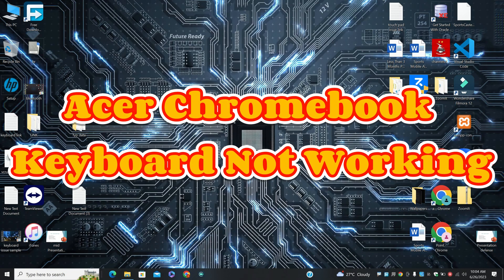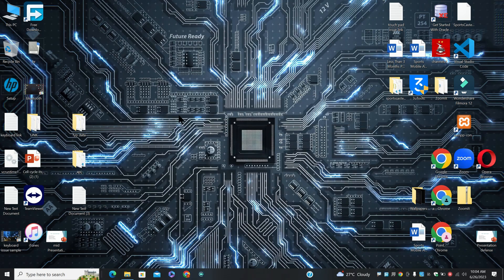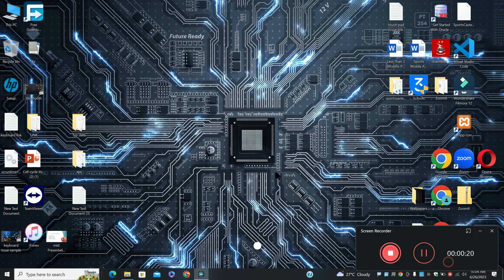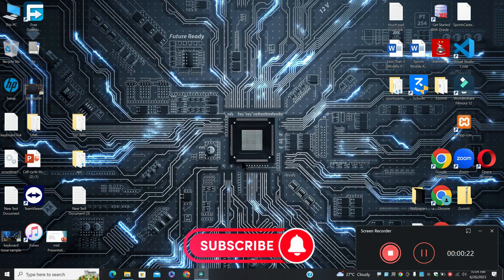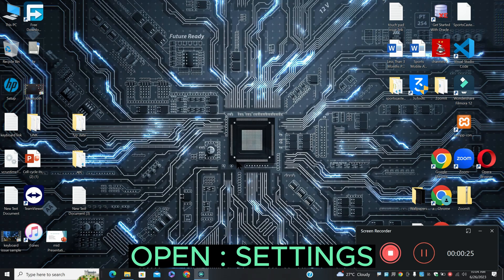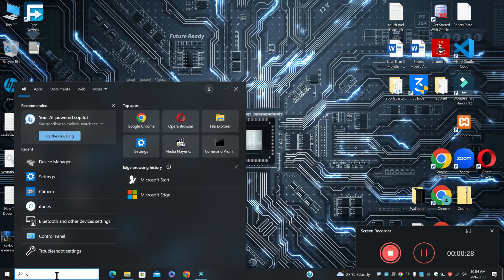Acer Chromebook Keyboard Not Working Problem